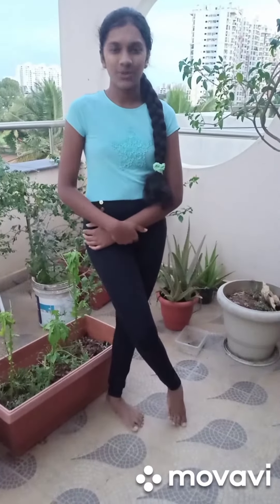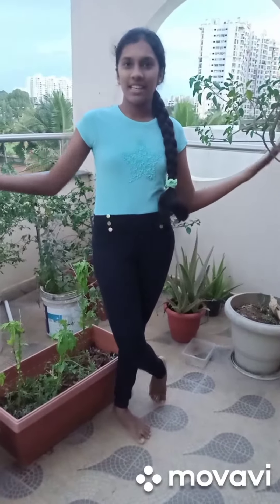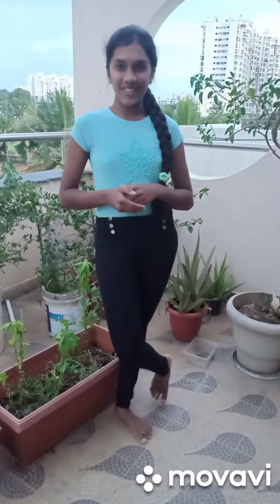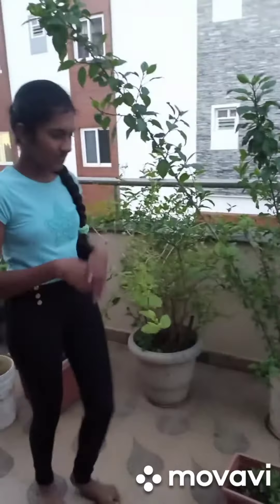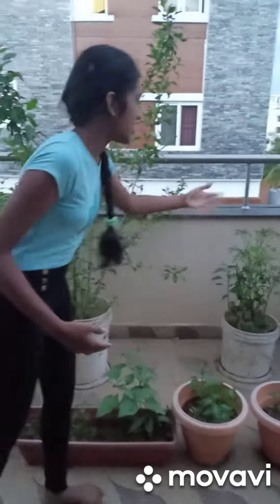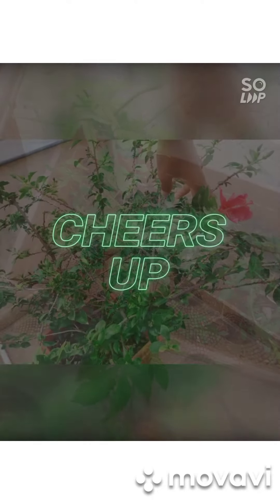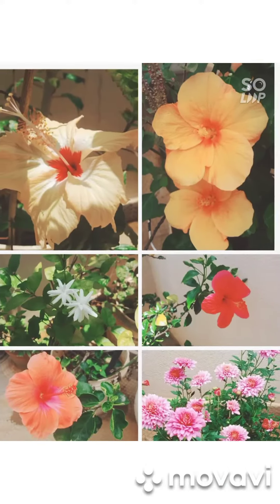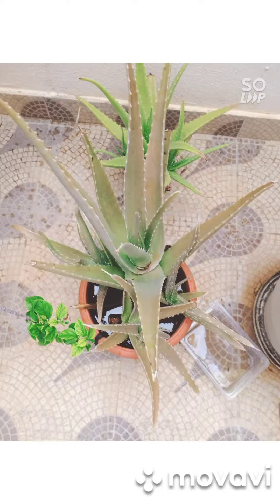World environment day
to bring awareness about the world 🌎 environment day